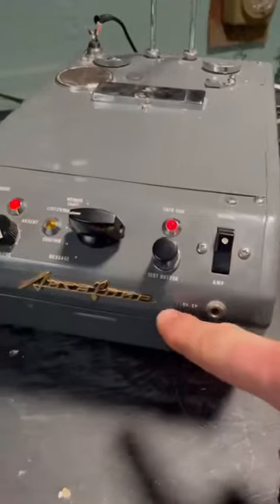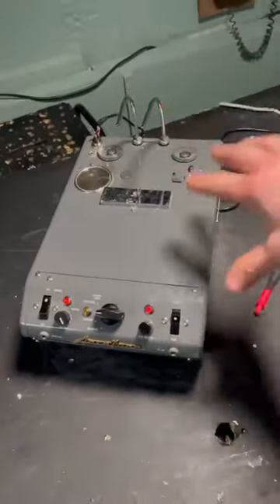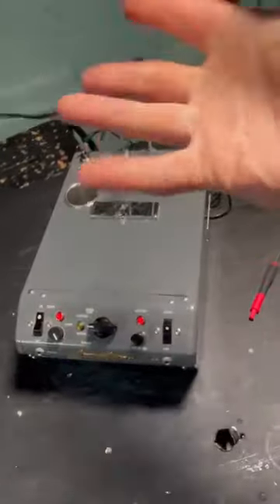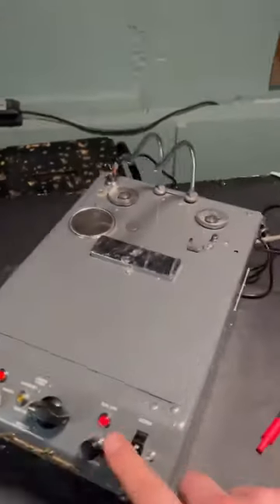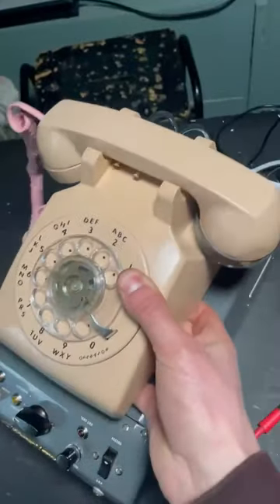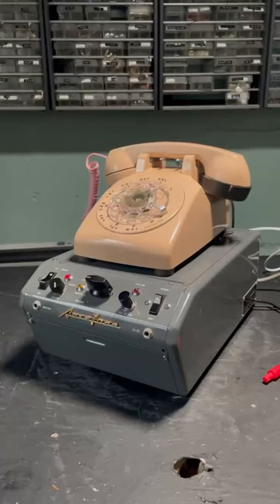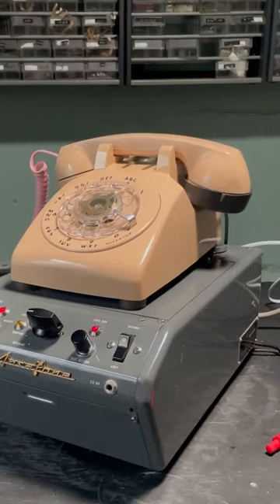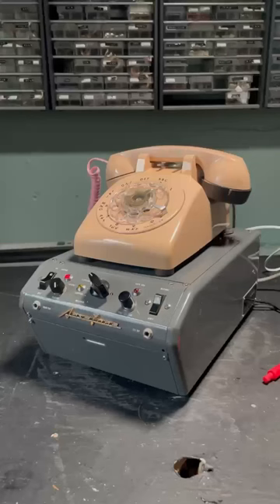A Robot Arm On A Vintage Answering Machine?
The Ansafone a 1960's answering machine with a difference.